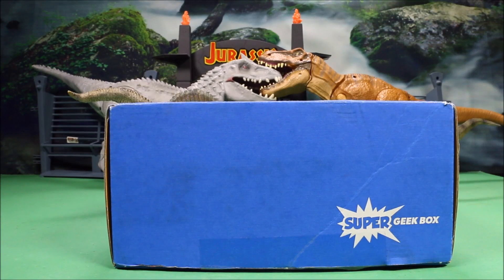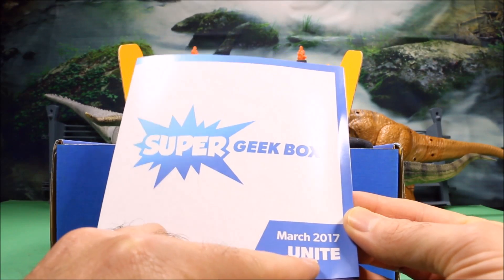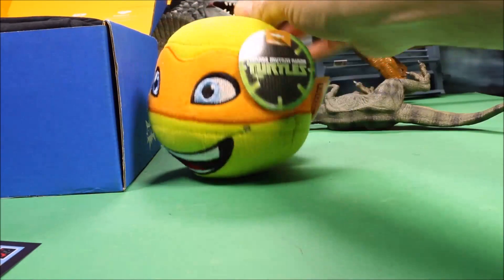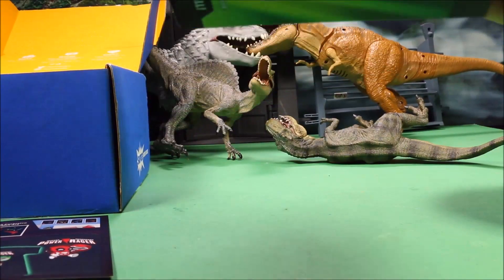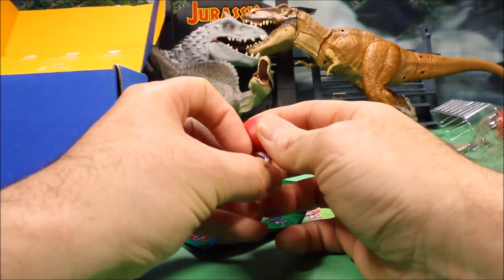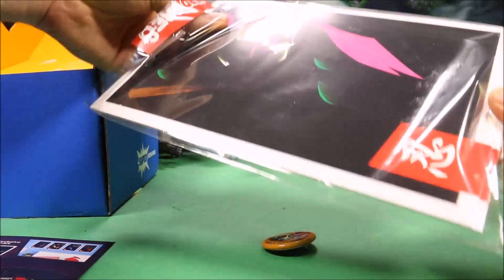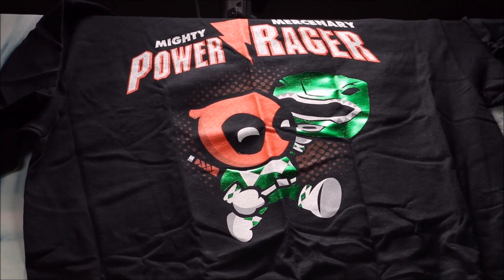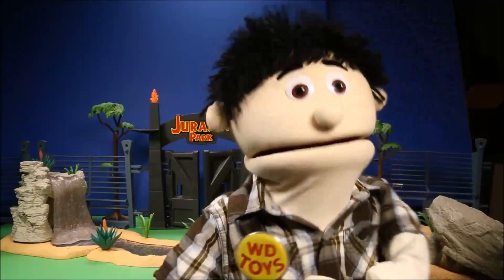New Super Geek Surprise Box March (UNITE) 2017 Unboxing with T-Rex From Jurassic World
WD Toys presents join the T-Rex from Jurassic World in opening up the new surprise March (Unite) 2017 subscription box from Super Geek Box..

Super Geek Box BOX is a subscription service that delivers a cool Blue box filled with cool stuff to your doorstep every month!. The box may be small, but it's packed completely full. Each month you get an exclusive T-shirt that you can't find anywhere else! Each box costs less than $13 and has estimated value of $40. Each month is a different theme!
Thumbs up if you like Super Geek BoX!
When the Tyrannosaurus rex is on the loose, roars fill the air, the ground shakes and it’s time to take cover! This Stomp and Strike Tyrannosaurus rex figure has a mighty roar and chomping jaws. When Tyrannosaurus rex stomps and roars, better watch out!
Includes figure and instructions.
• Chomping jaws
• Stomp and Roar sounds
• Imagine prehistoric adventures
Meet the new king of Jurassic World: Indominus Rex! He’s a dino-stomping monster whose color-changing skin will hide him until he’s ready to strike! One bite from this master of disaster’s mega-chomping jaw and it’s all over. Get a giant bite on your next adventure with the invisible   of your Indominus Rex figure!

SCOOBY DOO Friends & Foes Action Figure Collection Scooby Doo Toy Video PARODY